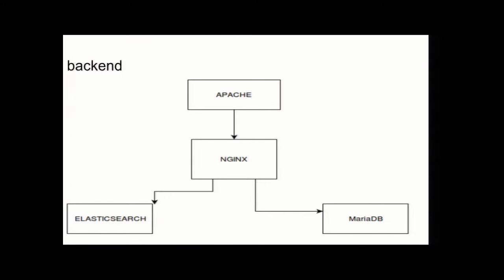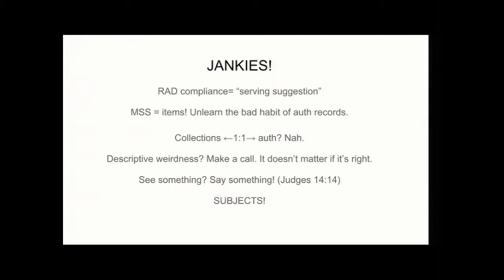Access YFC: Splitting the AtoM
Access 2016 talk by John Fink and Myron Groover (McMaster University).
McMaster University's William Ready Division of Archives and Research Collections recently implemented a customised instance of Access to Memory (AtoM), a FLOSS archival description platform. In this session, members of the project team will explore the complexities of implementing a major migration project involving highly unruly data.
AtoM is based on formal standards of archival description which often correspond inelegantly to the realities of how materials accumulate in archives - what is a "fonds" vs. a "collection" in real terms? How can you describe a manuscript within an archival standard? What do you do when an item has no attendant authority record? How do you address the inconsistencies in descriptive practise that all institutions experience over time, as staff and standards change? From a technical perspective, we had the challenge of migrating over 890 descriptive records from totally unstructured static HTML pages to the MySQL database which underlies AtoM. This undertaking, and the major design changes we needed to make to customise AtoM to our institution and users, presented some real logistical questions—especially given that each member of the project team reports to a different supervisor.
And what would any IT project be without a few bugs which take you completely by surprise when it's too late to back out? Making the framework of the standard—and thus the software—fit the idiosyncracies of descriptive practise and our institutional context required some real creativity.